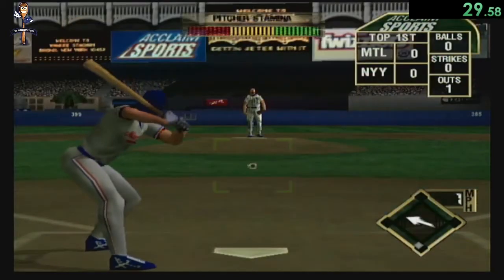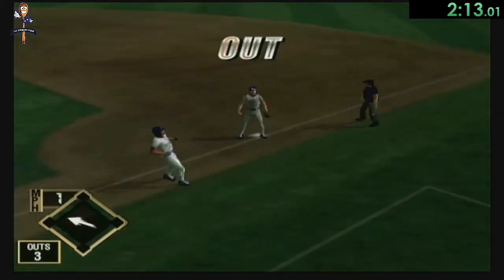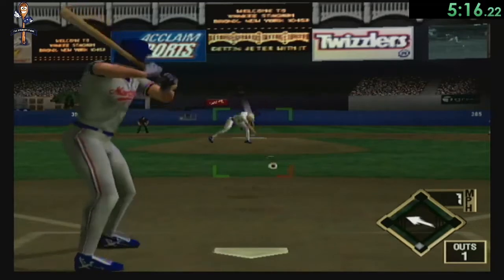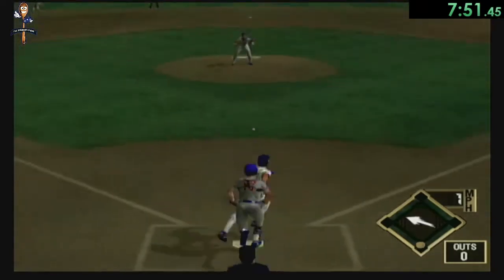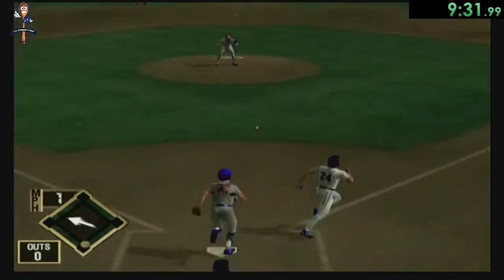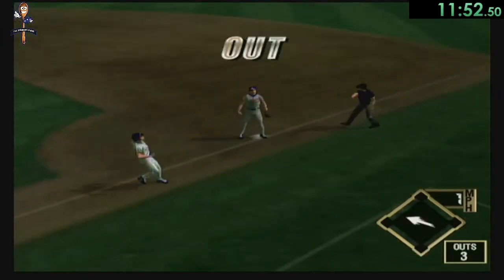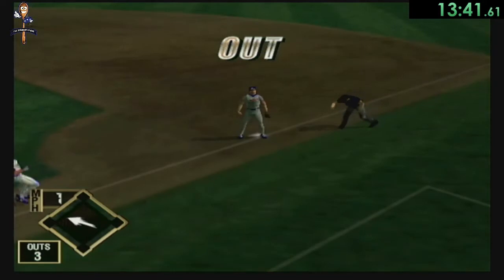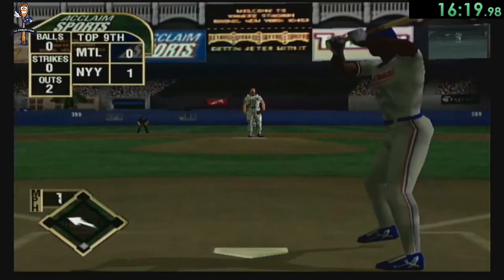All-Star Baseball 2000 | Nintendo 64 | Win A Game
Official time is 16:42